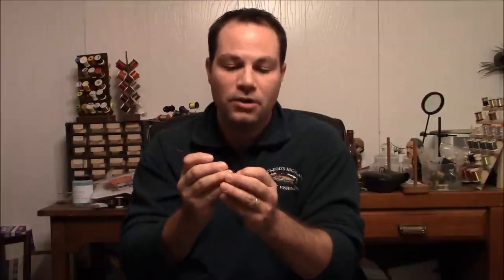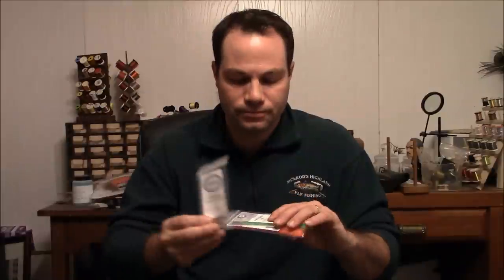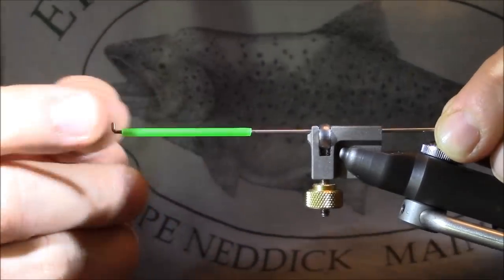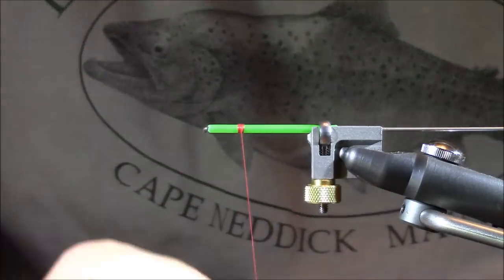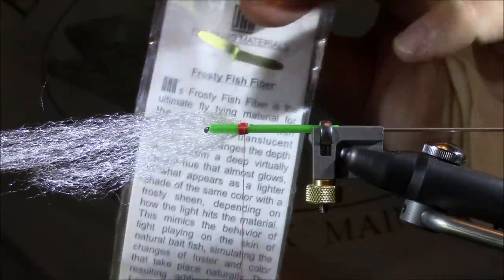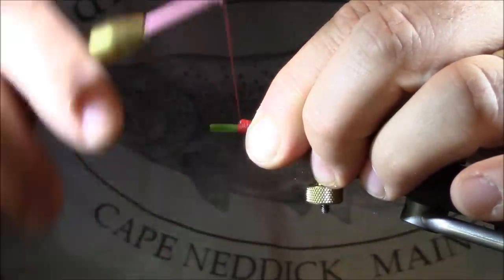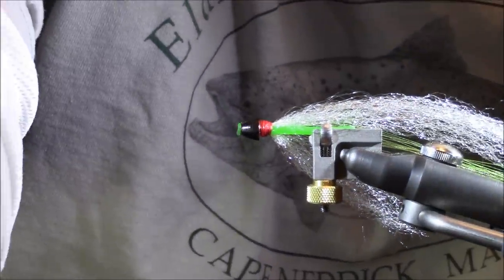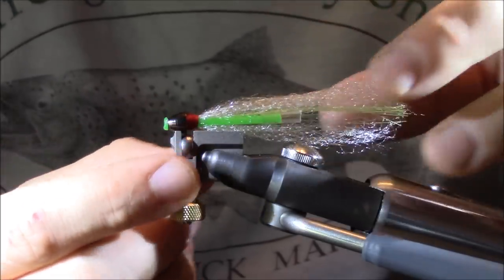Fly Tying: Tube Flies Part 3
This is my third installment of the "Tube Flies" series of fly tying tutorials.  In this episode, I examine the HMH Poly tubing and the integration of coneheads.   Part of the discussion includes possibilities for the colored tubes, leading me to tie a Clouser-style baitfish imitation on a fluorescent green poly tube.

If you have any experience using coneheads without integrating them onto the tube, please be sure to mention your own thoughts, techniques, and tips in the "Comments" section below.

As I continue to learn about this style of fly tying, there are no set rules with tube flies.  Be creative and think outside the box; your biggest critic will be the fish!